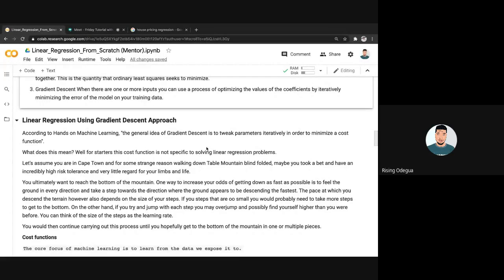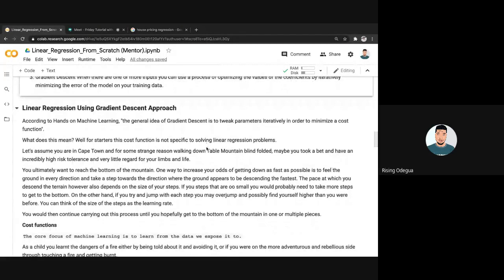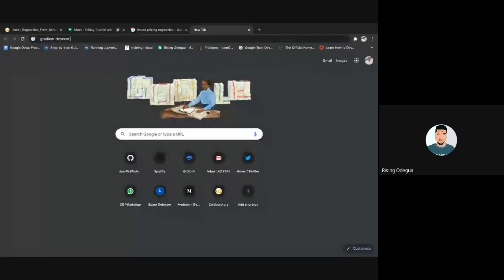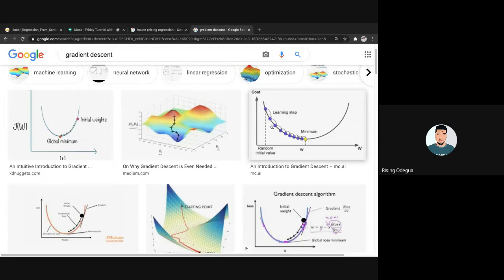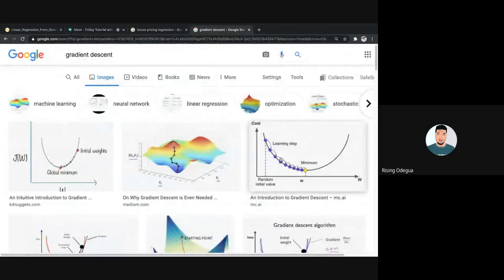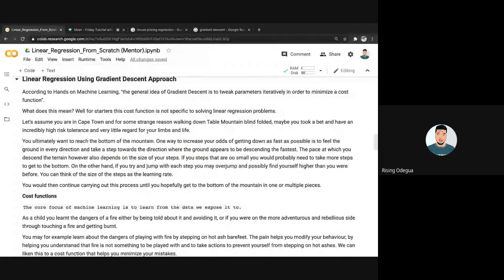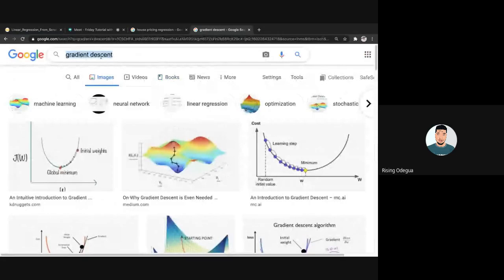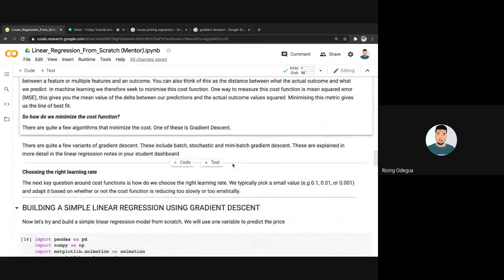Friday Tutorial with Rising Odegua July 2020 Clip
A clip from a recent tutorial on linear regression.